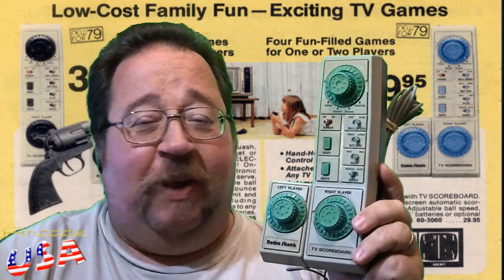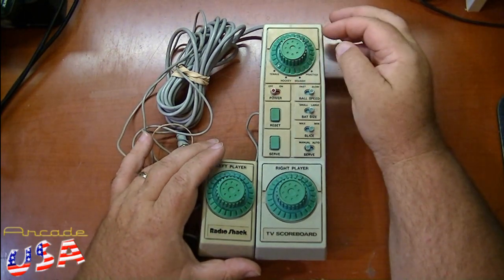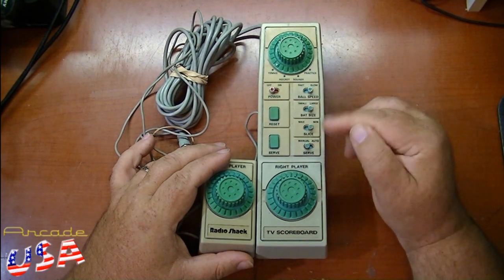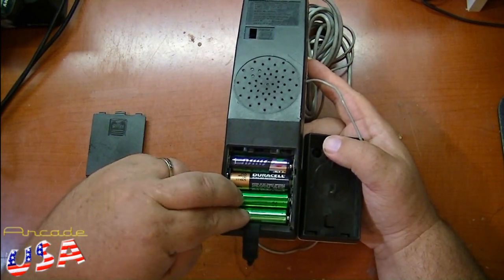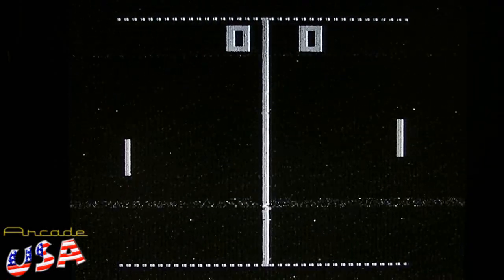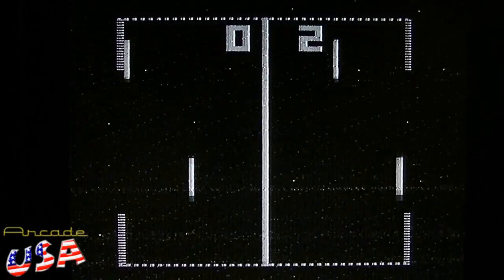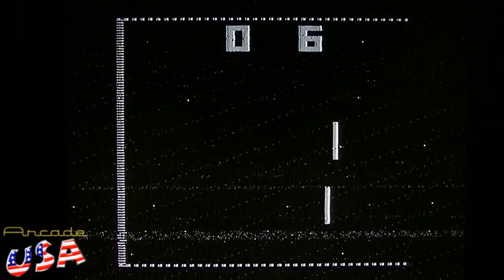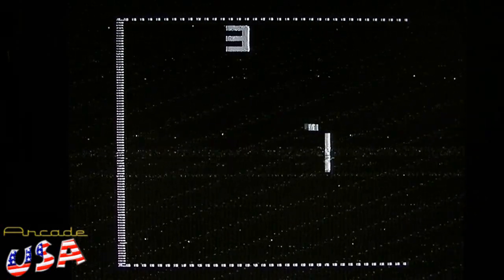Radio Shack '79 Electronic TV Scoreboard!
I remember playing one of these at my local Radio Shack back in the Late 70's.  Interesting little handheld pong console, never owned one back then but did enjoy challenging the clerk at Radio Shack to a game whenever my parents went to the store :P